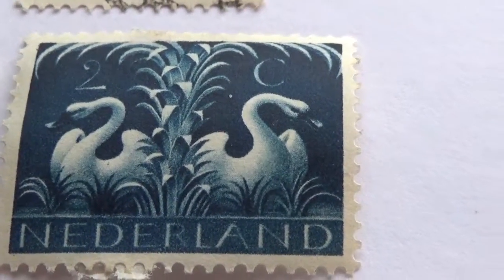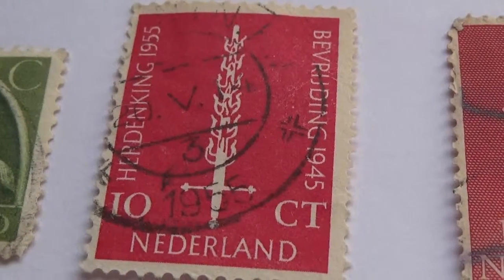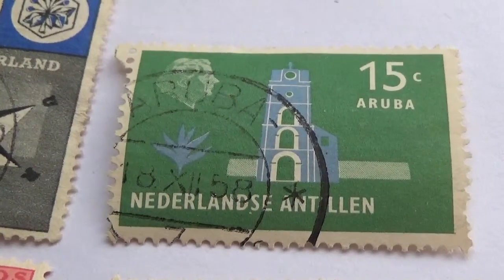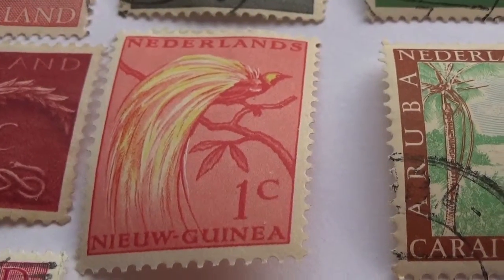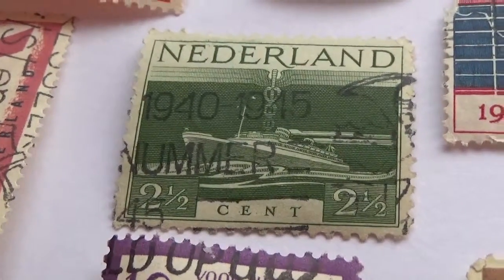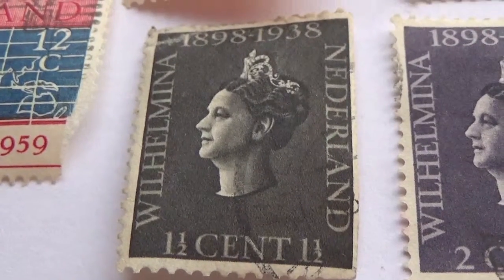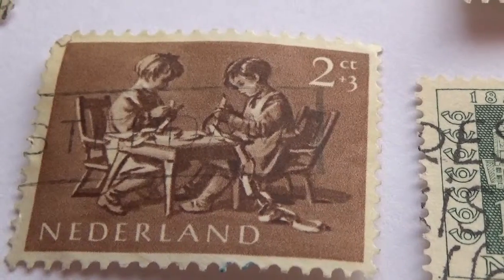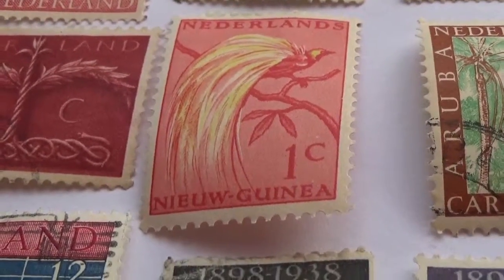My Cool Old Nederland Postage Stamps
This video is for all postage stamp collectors around the world, and those who enjoy art through history postage stamps.

To view over 3,000+ of my old and rare postage stamps with videos attach From around the world please